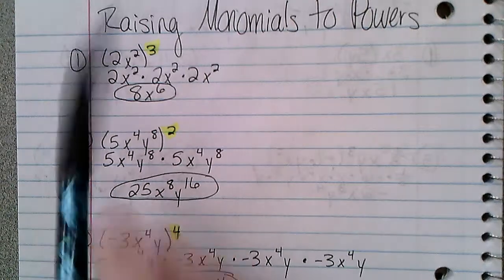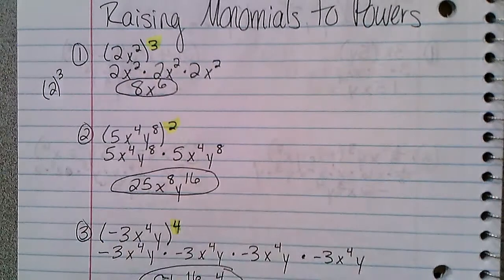example 4 raising monomials to powers